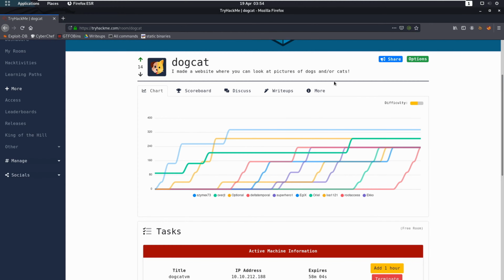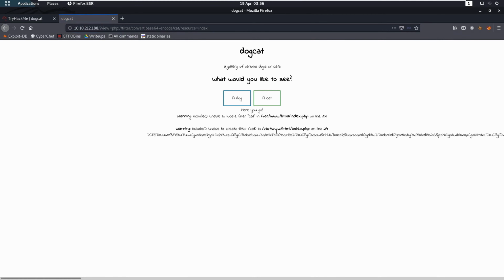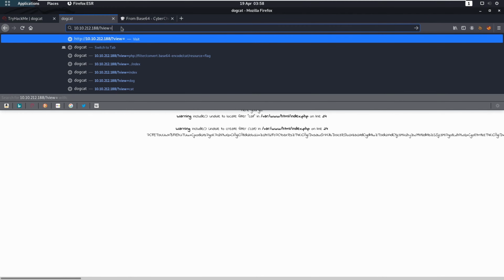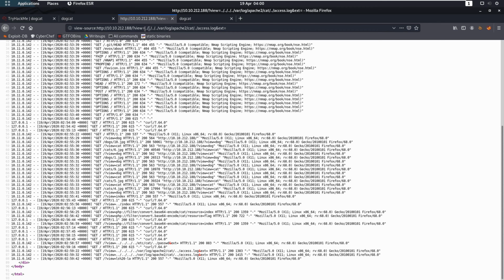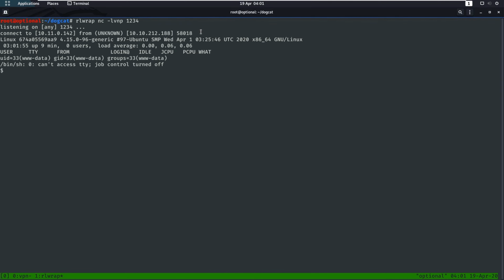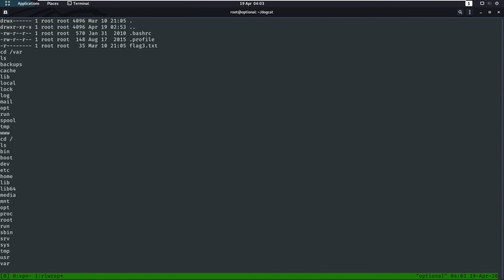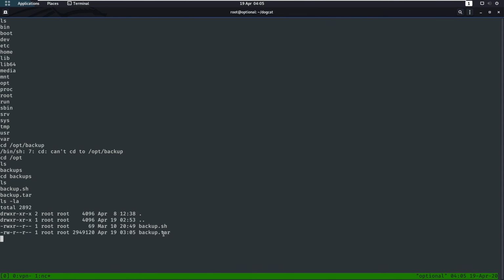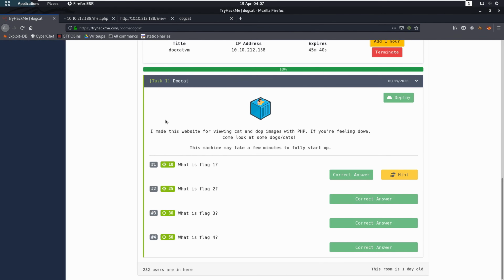TryHackMe | DogCat Walkthrough!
Join me today as we walk through Dogcat on TryHackMe, I was fortunate enough to gain the first blood for this box so check out how I did it!